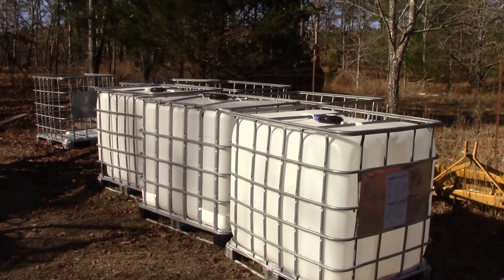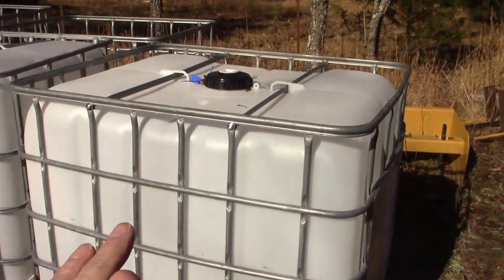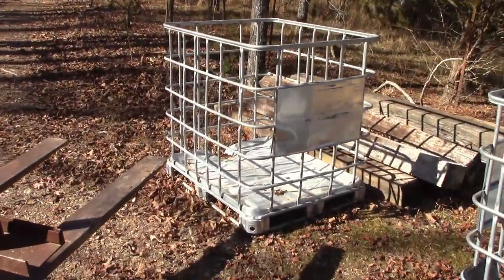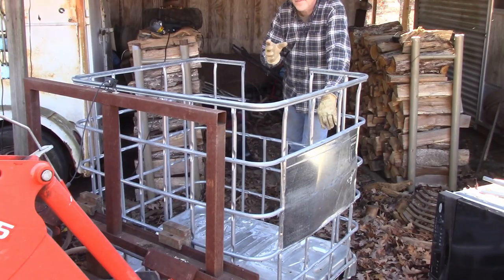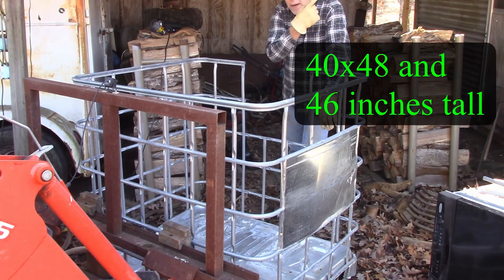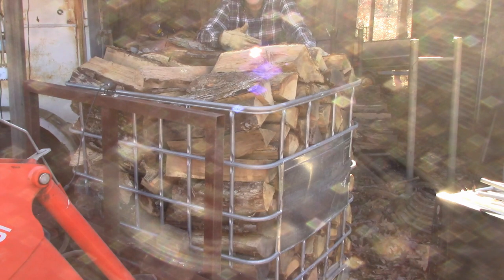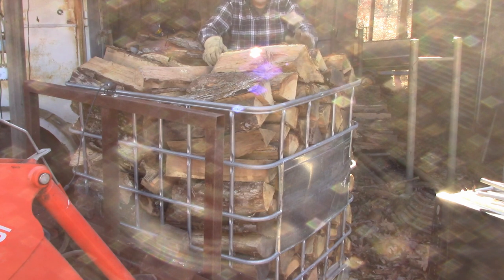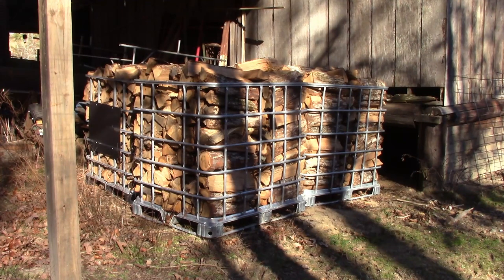Converting IBC Totes to Firewood Totes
IBC Tote Conversion to firewood totes to minimize handling of firewood.

Angle Grinder (not the one I'm using, cheaper ones can be found at Harbor Freight.  You can get more expensive ones that have a better a trigger.
Cut off wheels ( I usually use the cheaper ones at Harbor Freight)
Flap Disks for removing sharp edges (you can get them individually at harbor freight but these are what I use and cheaper if you use them all)